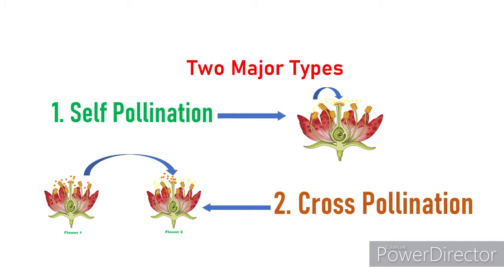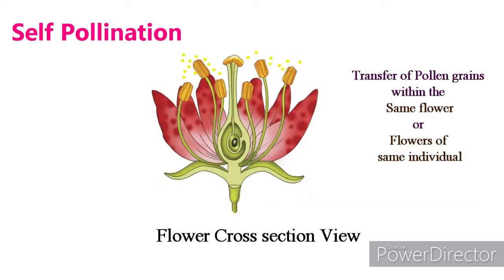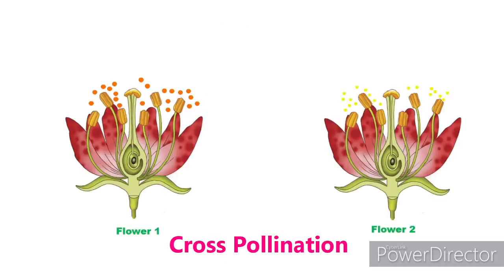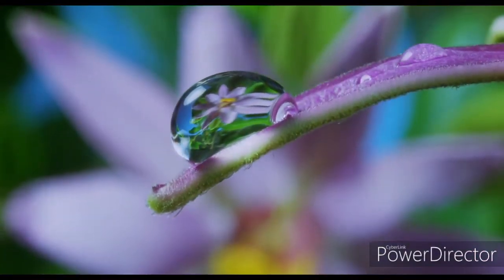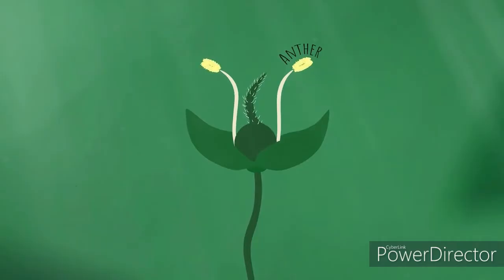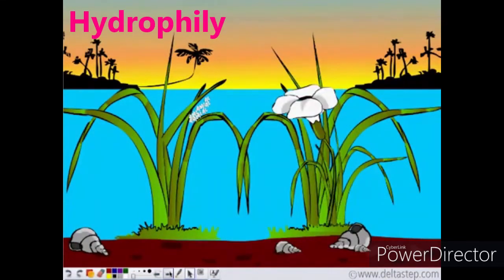Pollination - Dr. Felix Irudhyaraj D